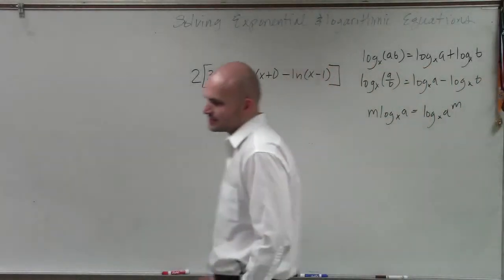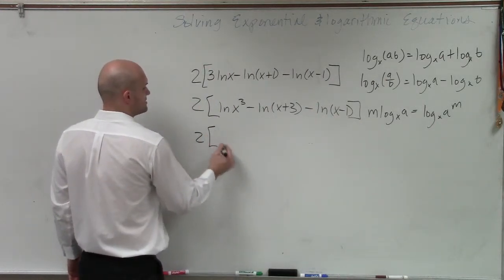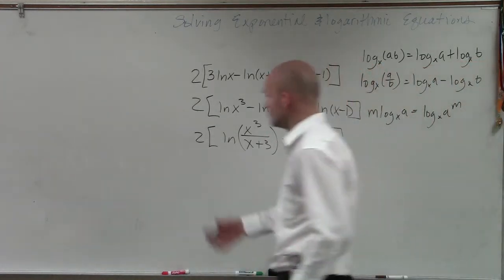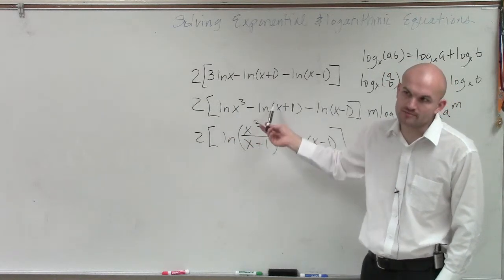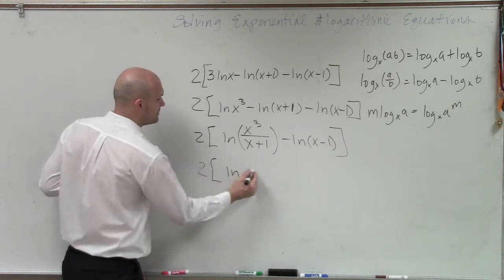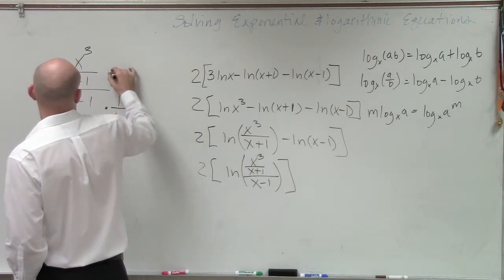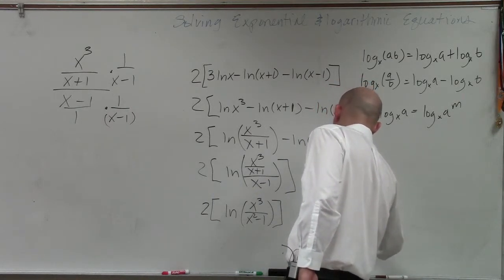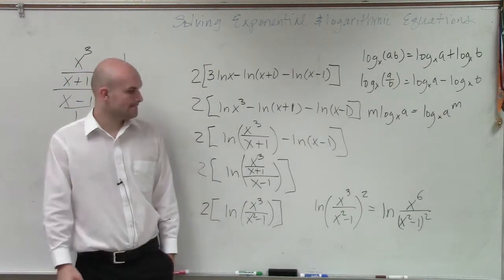Condensing a logarithmic expression to one logarithm